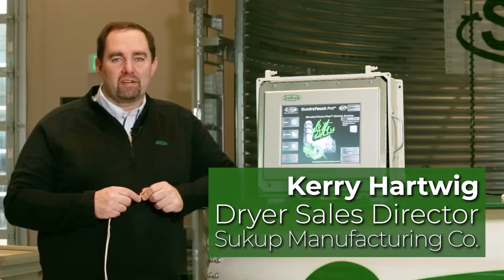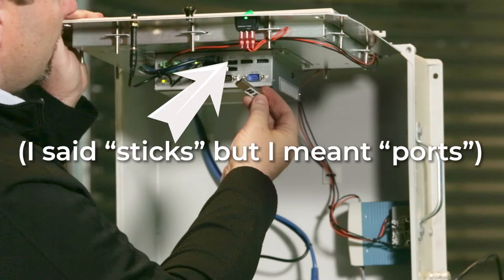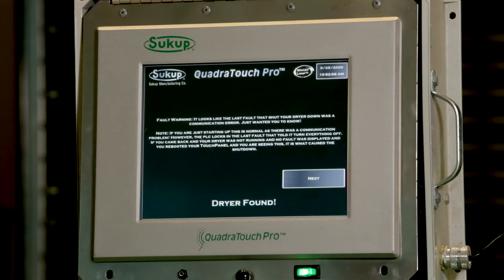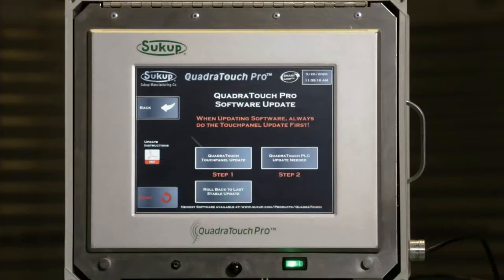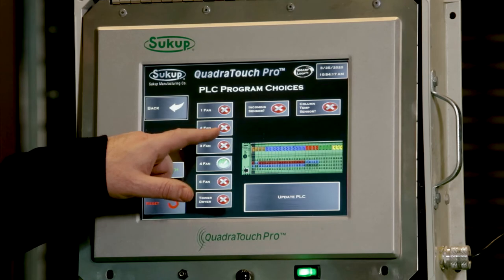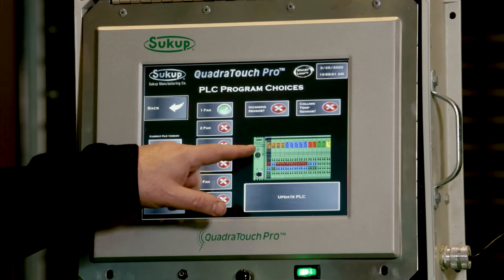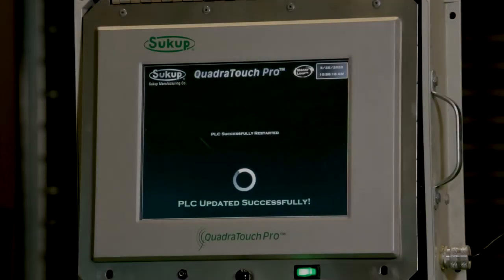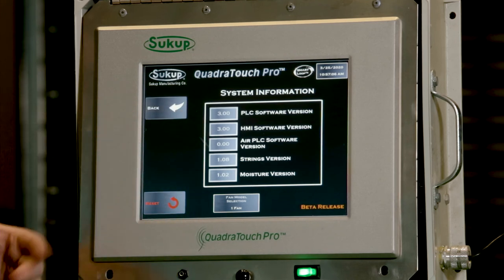Sukup Service Video - Installing QuadraTouch Pro software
This video explains the process of transferring QuadraTouch Pro software from a thumb drive to the control box